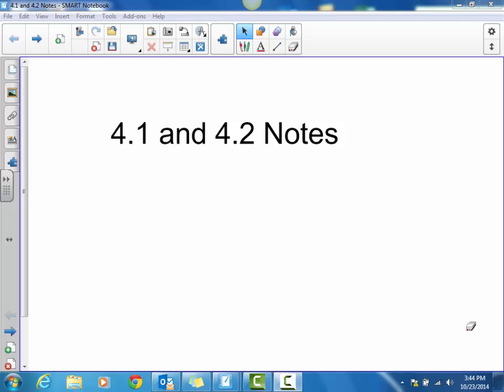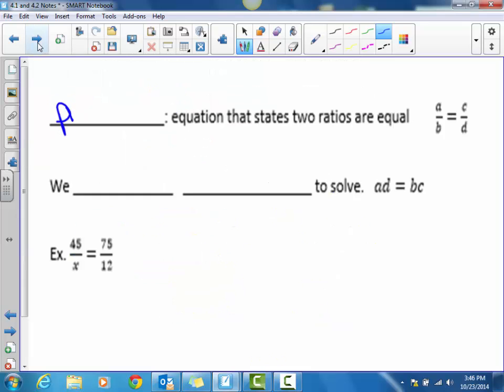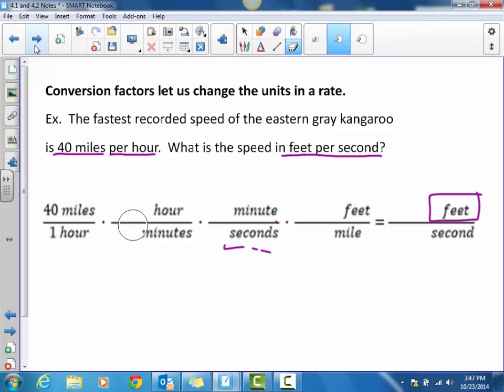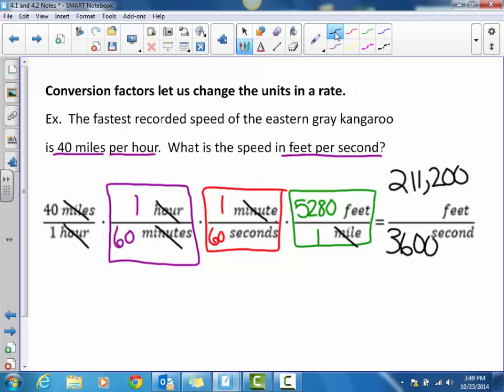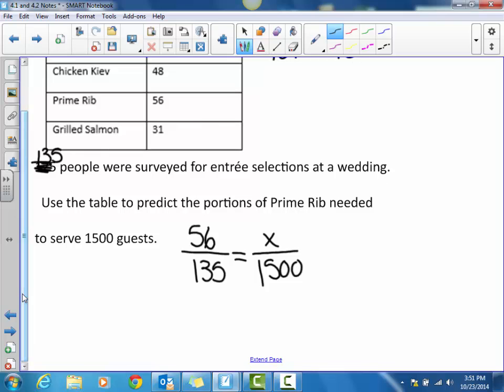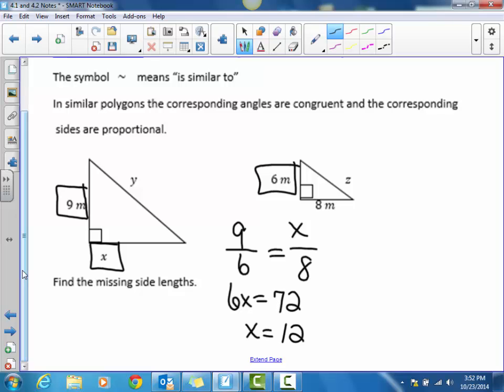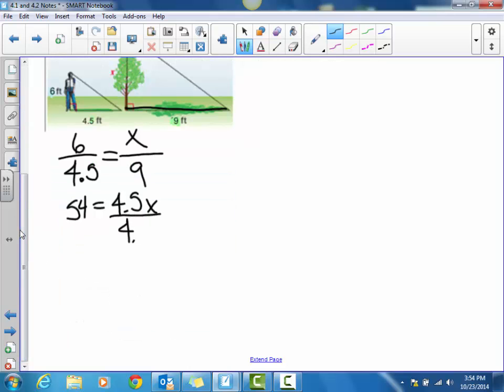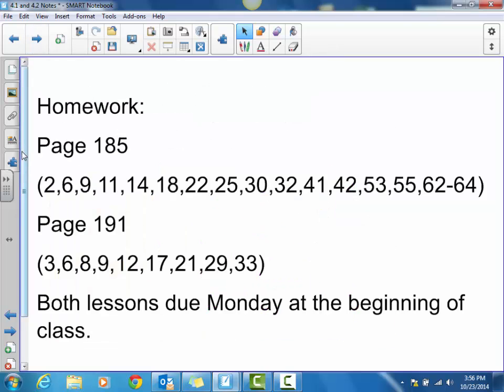Algebra 4 1 and 4 2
Ratios, Proportions, and Similar Figures